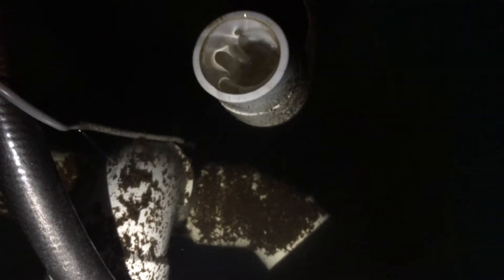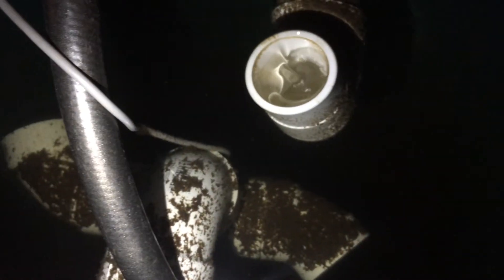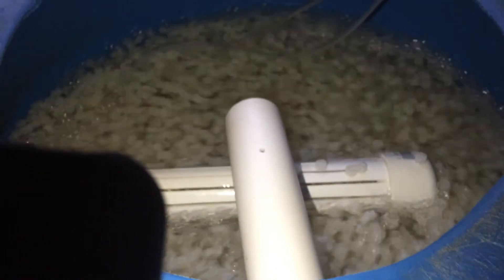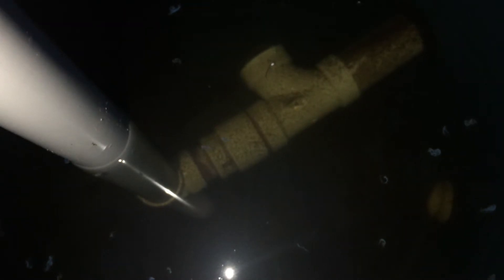Raising Tilapia - Swirl Filter Update - Time to Clean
Since the system has stabilized and we've really started feeding the fish more, the swirl filter has really started to show it's worth and is piling up! I've seen others make drains in the bottom for quick cleaning, and I think I need to really consider that. But for now I'll have to just stick a hose in and siphon out of the bottom. And as mentioned, I really need to put a floating filter pad in here to keep large solids from passing on to the biofilter.